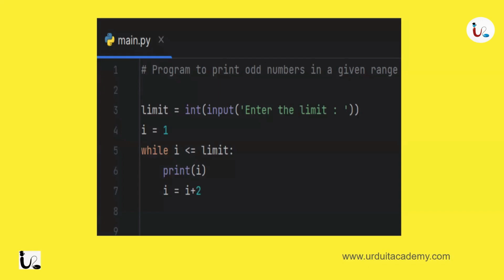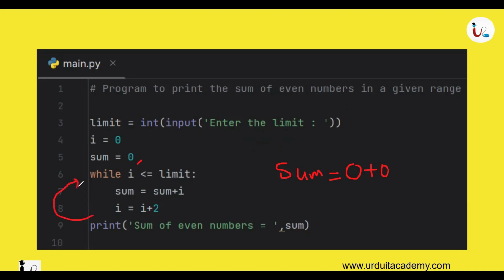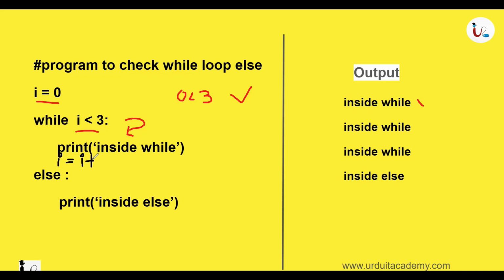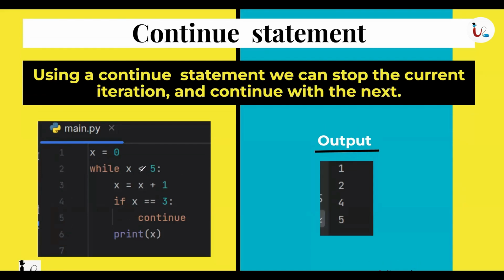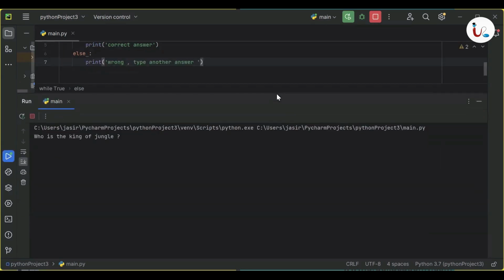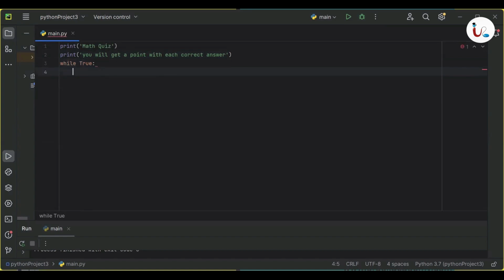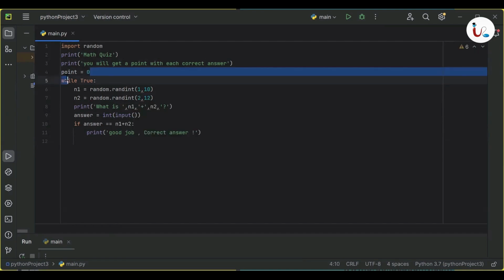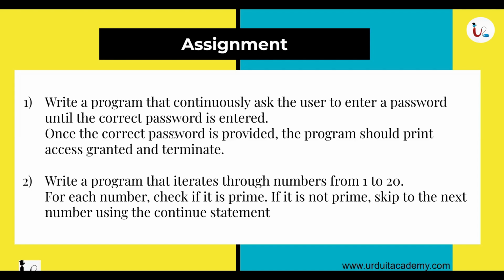Python Lecture 8 | While Loop with Break Statement | Python for Beginners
Welcome to Lecture 8 of the Python for Beginners course by Urdu IT Academy!
In this lecture, we continue our deep dive into while loops, focusing on how to control loop execution using the break statement.

✅ Topics Covered:
✅ Recap of while loops
✅ What is a break statement and why it’s useful
✅ Controlling infinite loops
✅ Real-world examples using break
✅ Best practices for using loops safely

💡 Why this lecture matters:
Understanding how to safely exit loops using break helps you avoid common errors and write better, more efficient programs.